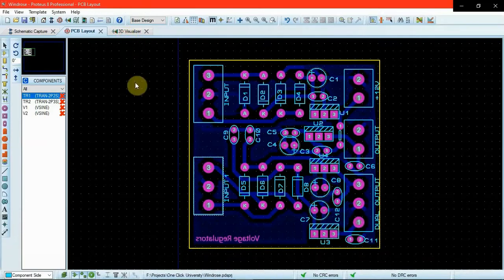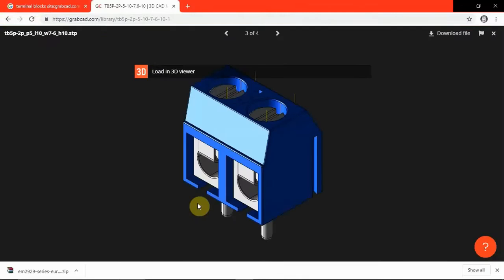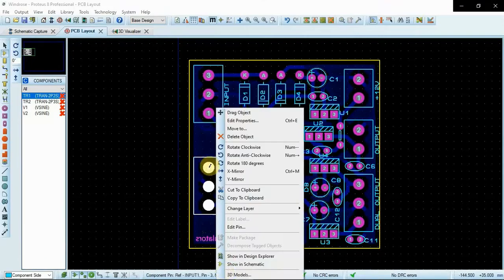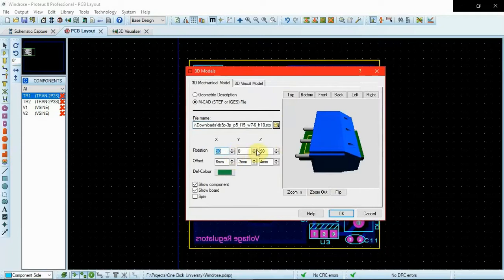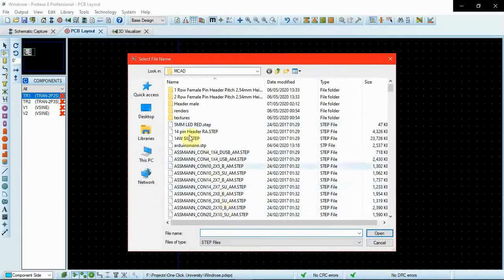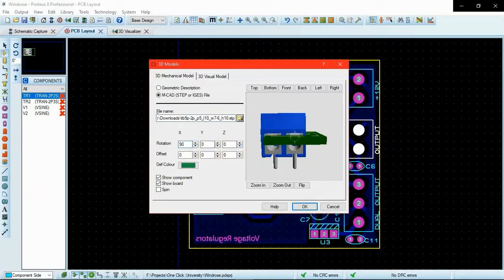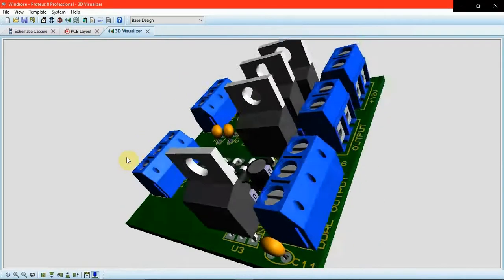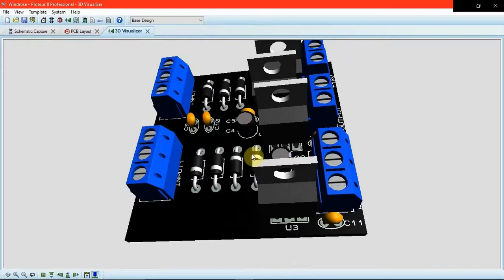H 1.9 | PCB for Regulators in Proteus | Regulator 3D finishing in Proteus | Proteus for Beginners